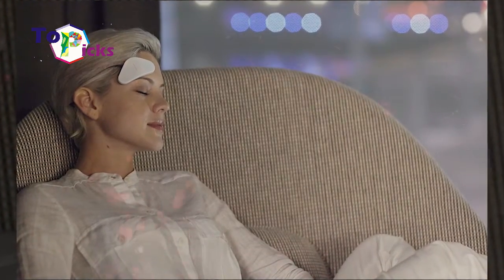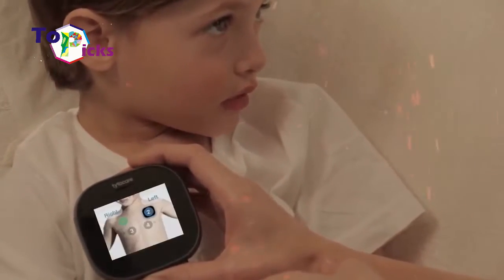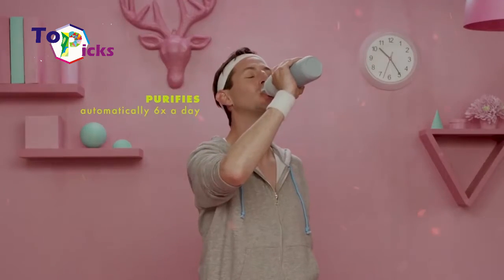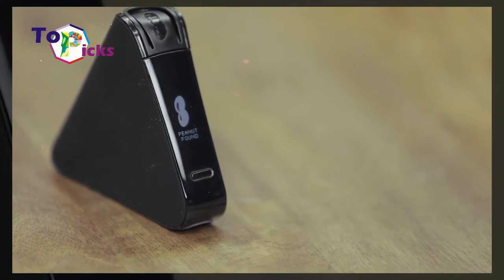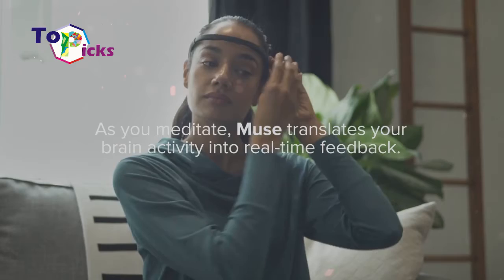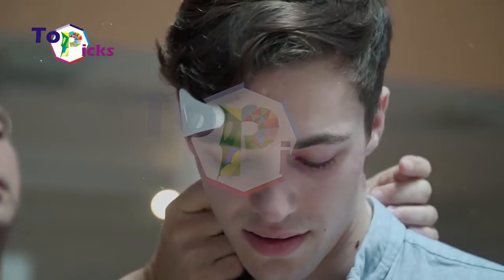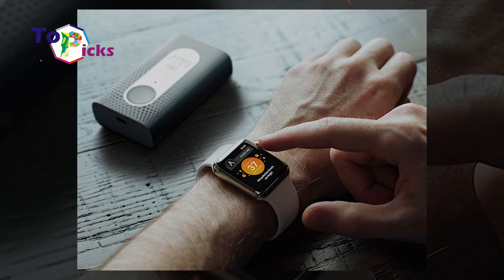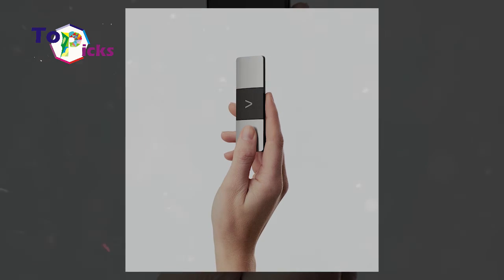Best Gadgets For Healthy Lifestyle In 2020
You are interest in pursuing a healthy lifestyle, you probably wanna consider these best gadgets for your healthy lifestyle

TytoHome Remote Exam Kit
This gadget allows you to get rid of your need to constantly go to the clinic as the Tyto Care system can helps doctors monitor and diagnose their patients remotely. As patients, this gadget can helps you examine your own medical conditions such as temperature and heart rate. TytoHome Remote Exam Kit also has various function and devices such as the combination of camera, a stethoscope, an otoscope, a thermometer, and a tongue depressor. By using this TytoHome kit you can checks up symptoms in real time and book a schedule with a doctor.

Smart Self-Cleaning Water Bottle
This LARQ bottle has a LED light that claims can kills biological contaminants inside the bottles so owners shouldn’t be worried about the water they consumed. According to the developers, LARQ Bottle is the first self-cleaning bottle in the world. The ultraviolet element on it can  eliminates up to 99.9999% of biological pollution, and destroying the whole bacteria.

Nima Sensor
This Nima sensor is currentlly the fastest gluten tester on the market nowadays. It can check what food you eat at home or in a cafe. It detects gluten through the attached antibody to a food sample. This Nima Sensor can be your best option for those who want to know how much gluten on your food that you are eating (20 ppm (ppm) or higher). The gadget will shows a sad smile when the gluten is below  the value, and a happy smile will be shown when everything is okay. This gadget also has a sensor that comes with a special mobile application So you can share your results with other Nima users and find the list of gluten-free restaurants near you.

Muse
This brain sensing headband can helps you meditate, relax, and have a positive mood. it’s actually a miniature of electroencephalograph that records and measures the complex electrical processes that occur in your brain. Muse will read your brain activity using electroencephalographic algorithms and translating your brain signals into music sounds or wind noise. Thus, the sounds produced from this gadget will depend on your mood.

Thync
If you are currently suffering from insomnia or suppressing emotions, you can use this gadget to relieve your stress and boost your energy. Thync is basically a triangular-shaped accessory that you can attach to your head when you are doing yoga or when you are meditating in temple. The gadget will send micro-electrical impulses to your brain to calming you down. The core idea of this gadget is to improve mental health for its users.

Atmotube
This portable gadget can check the air quality and assesses how much air is polluted around you. It collects statistics like air humidity, temperature, etc. Atmotube can inform you about hazardous air quality, the amount of toxic volatile and organic substances, gas concentration, etc. near you.

AliveCor
The number of people who suffer from Heart attacks, high blood pressure, and tachycardia have increased overtime. AliveCor, or Kardia EKG is a mobile cardiographic device that can helps people to detect the unusual heart rhythm activities on their body. It can accurately diagnosing and collecting information about your heart problems. Besides, this Kardia EKG can also track your dynamics and changes in your heart muscle. This gadget is basically works as a cardiograms for those who had been diagnosed with heart problems or those who once suffered from heart attack.